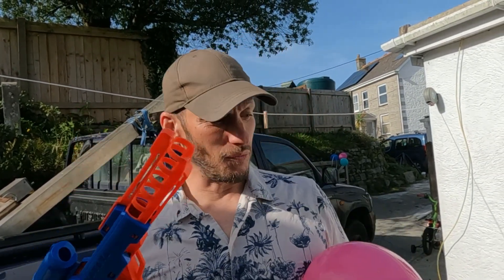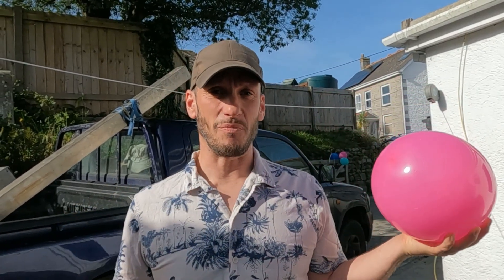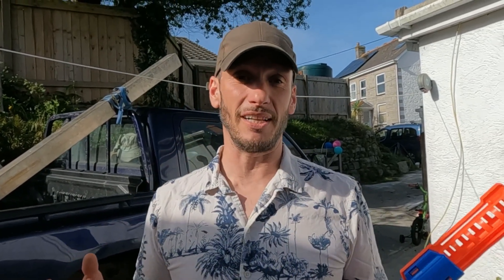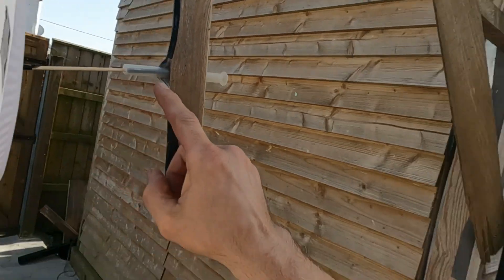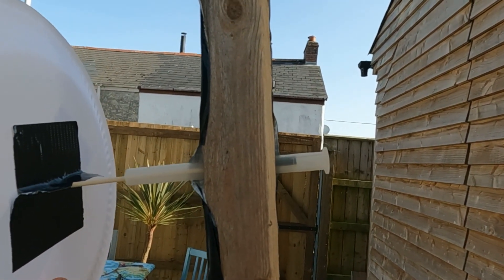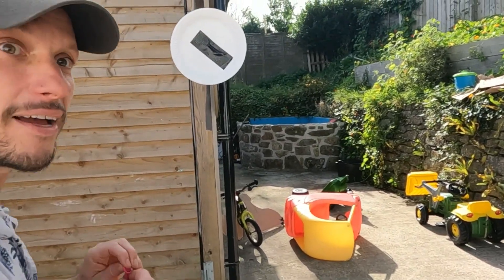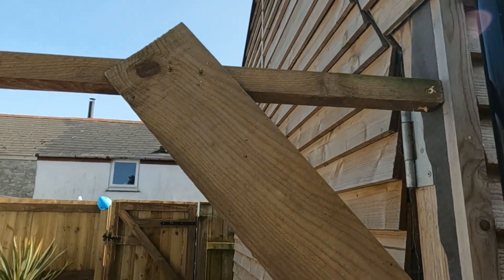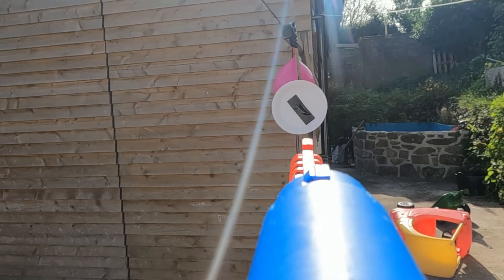HOW TO - NERF GUN , ZUURU X SHOT WATER BALLOON POP , EASY AND SAFE KIDS PARTY GAME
HOW TO MAKE A NERF GUN OR ZUURU X SHOT FOAM DART GUN POP WATER BALLOONS ABOVE YOUR HEAD FOR A KIDS PARTY GAME SUPER CHEAP SAFE AND EASY